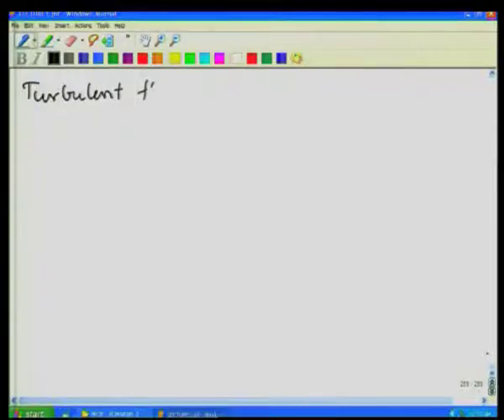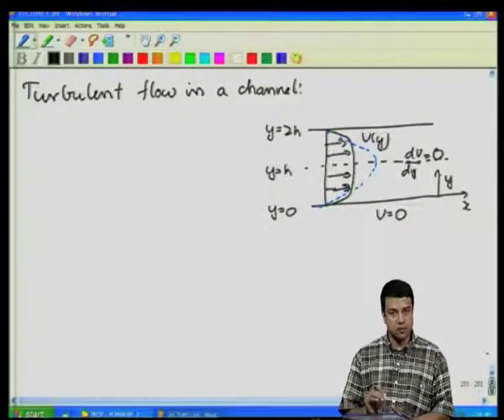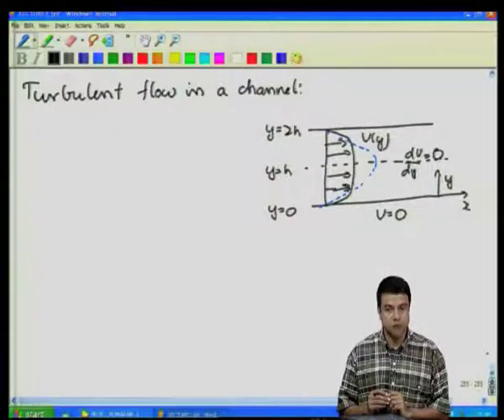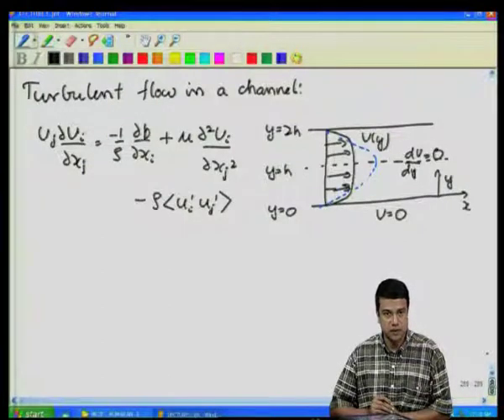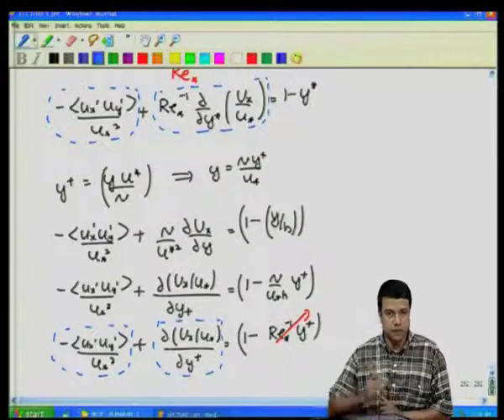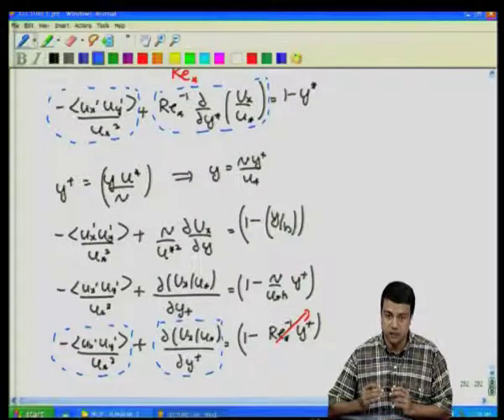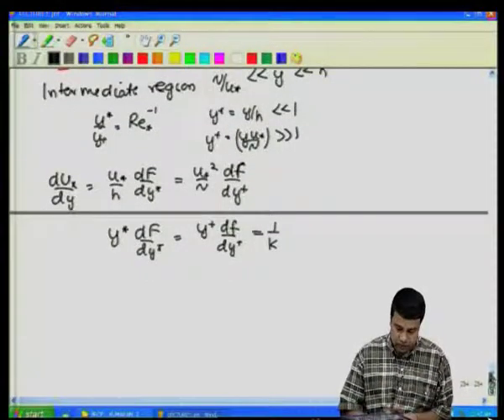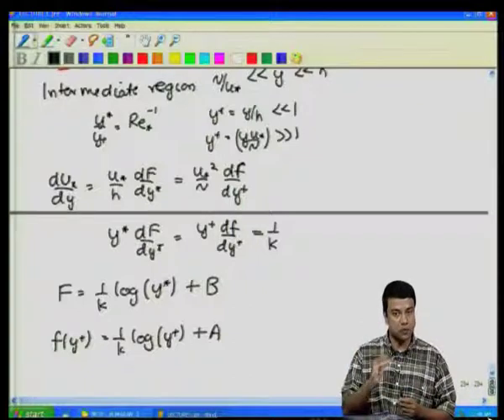Mod-01 Lec-40 Turbulent flow in a channel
Fundamentals of Transport Processes - II by Prof. V. Kumaran,Department of Chemical Engineering,IISc Bangalore.For more details on NPTEL